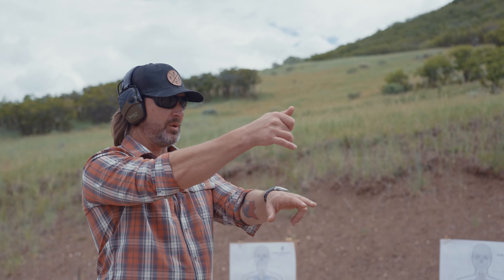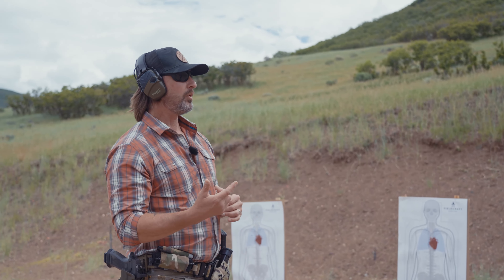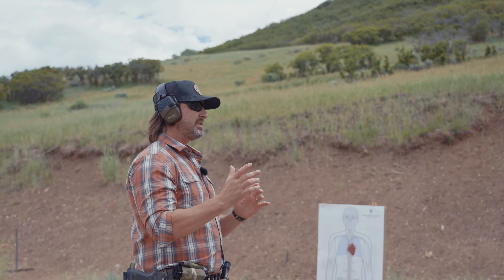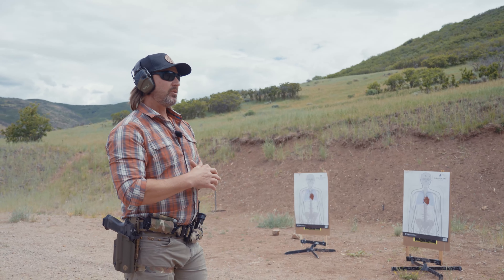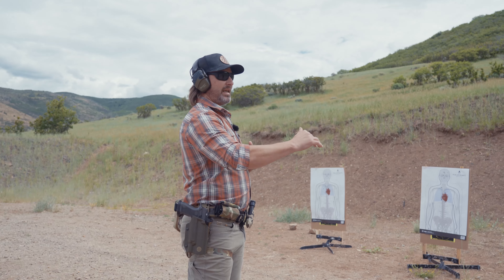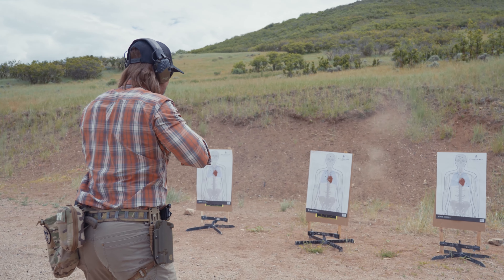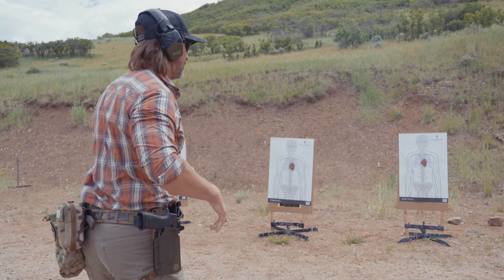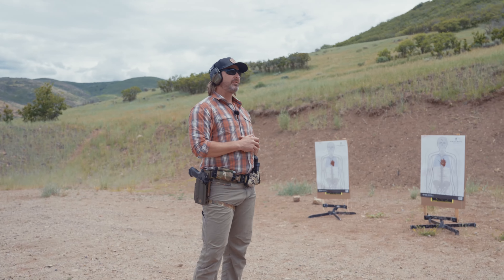Target Transitions made EASY | Training Tips